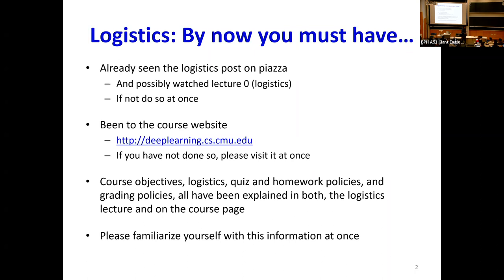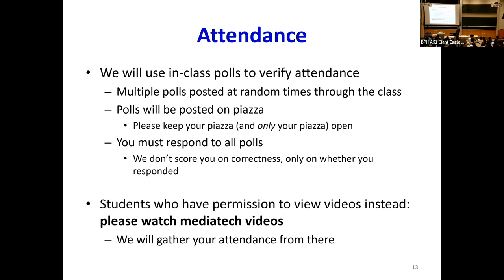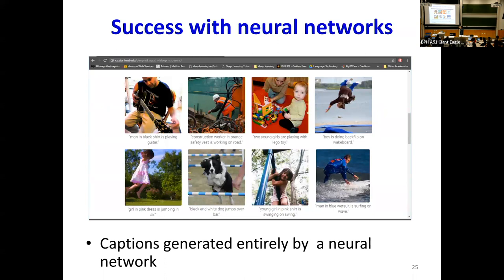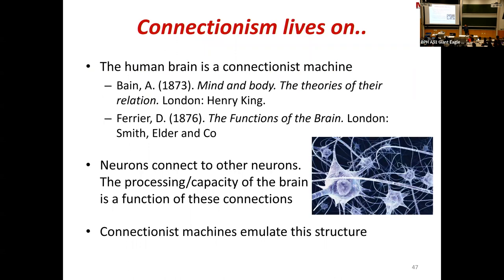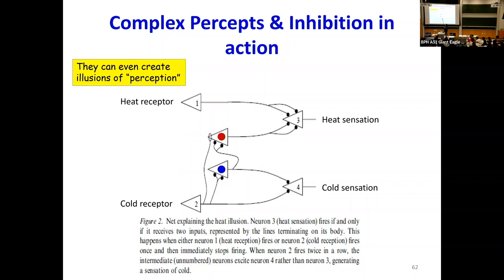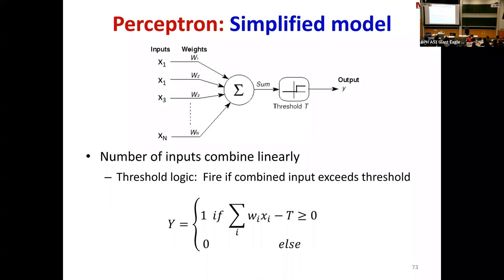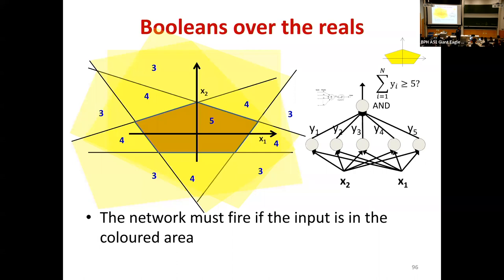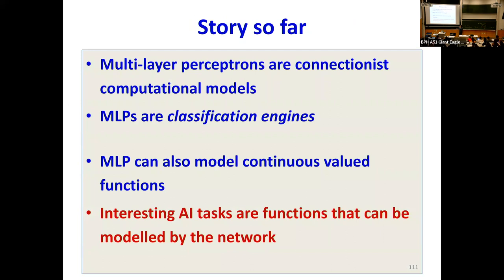11-785, Fall 22 Lecture 1: Introduction